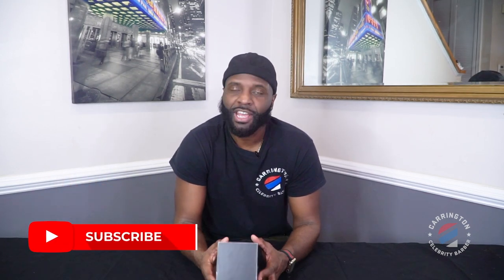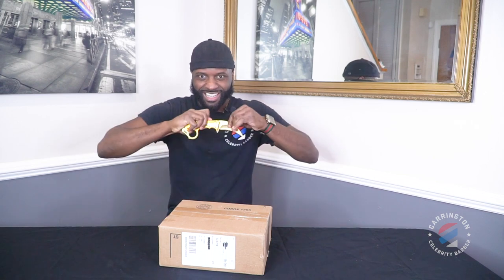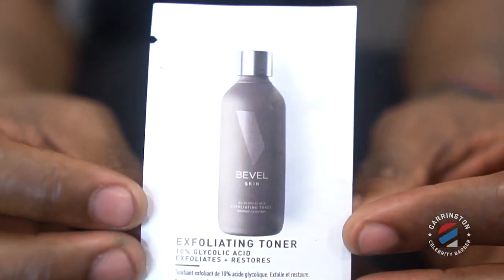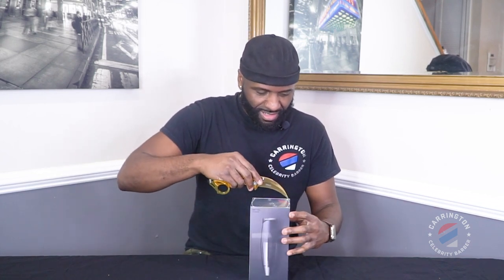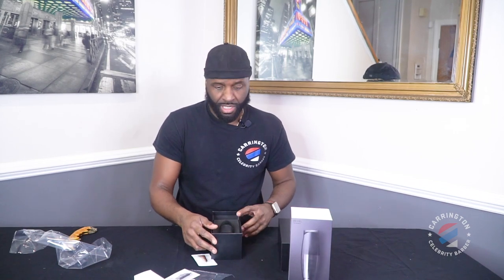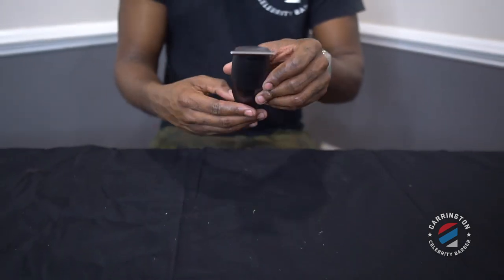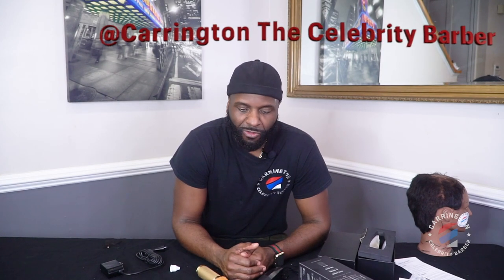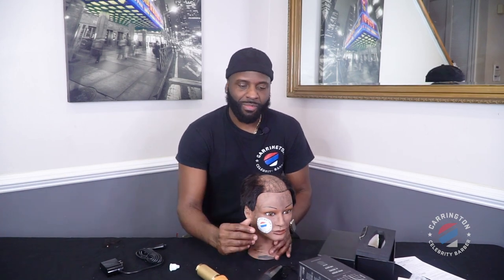MOST EXPENSIVE CLIPPERS IN THE WORLD 🌍 WORTH $250+ *BEVEL*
confidence is key 🔑...  I did a total transformation on my client

Hair dryer

Hair glue

I appreciate the love and support.